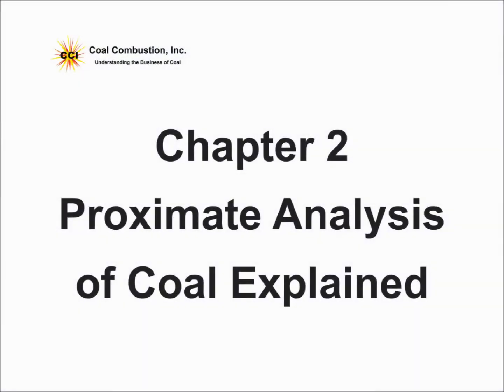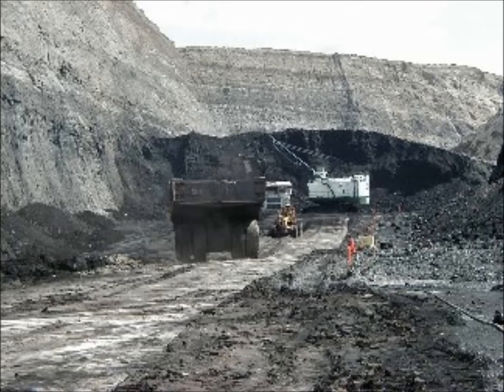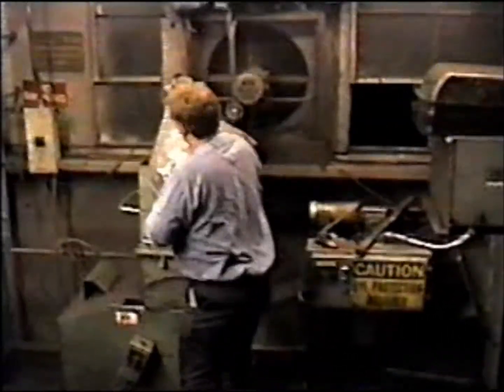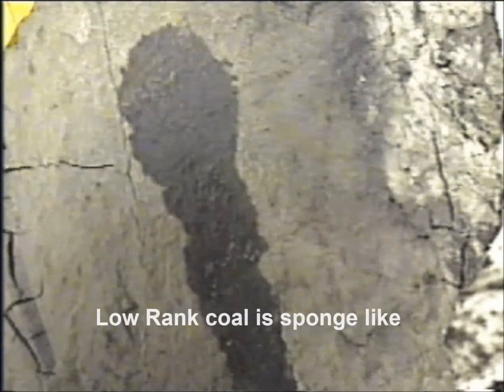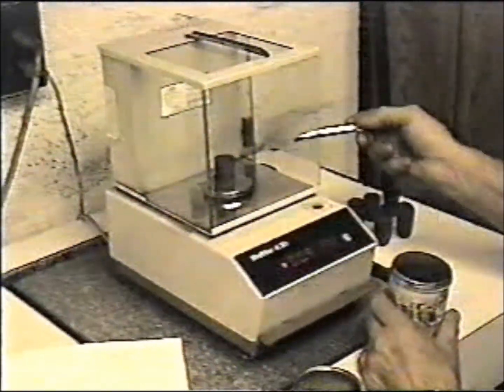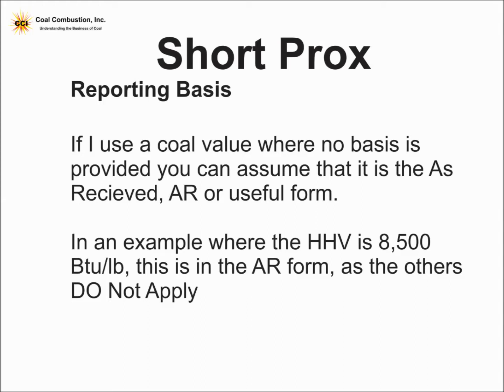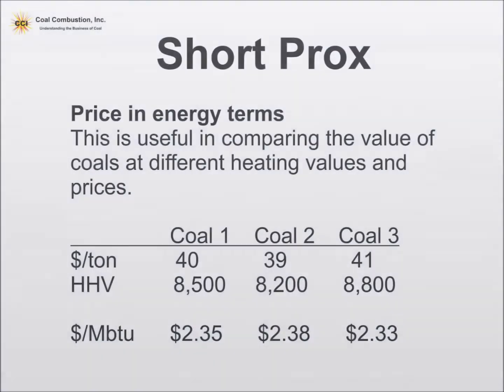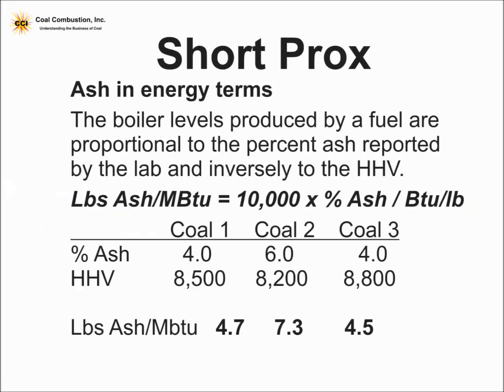Coal Short Proximate by Rod Hatt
Proximate analysis of Coal, Short Prox including sulfur and heating value, by Rod Hatt 2017